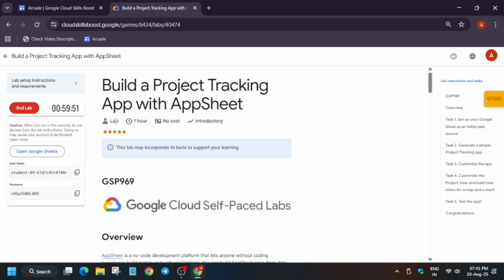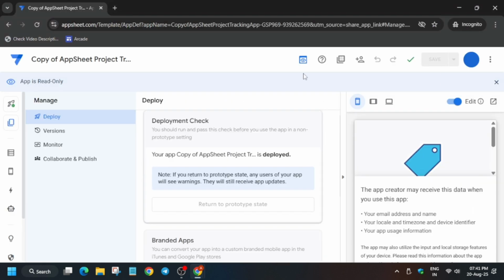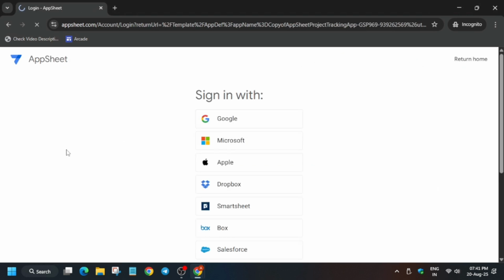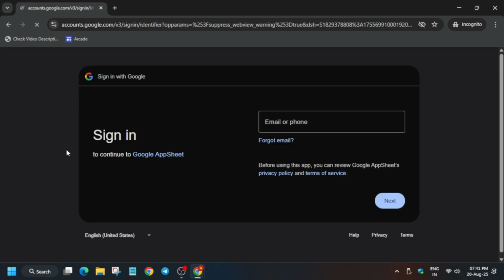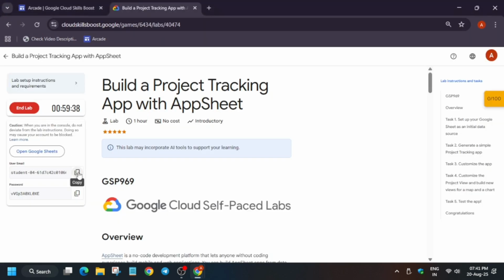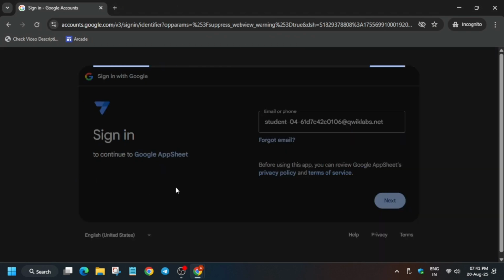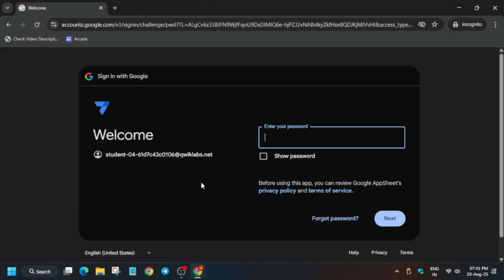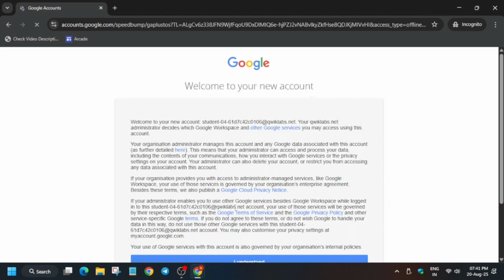Build a Project Tracking App with AppSheet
🔍 Common Queries
qwiklabs
arcade facilitator